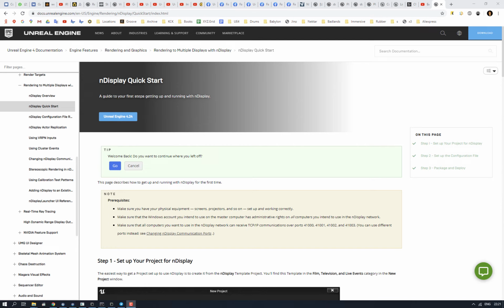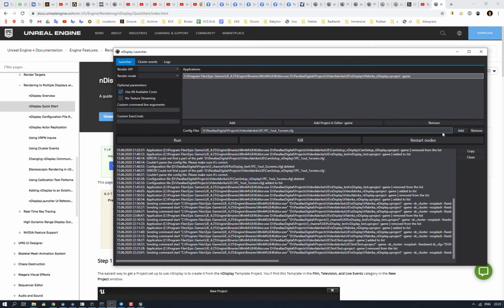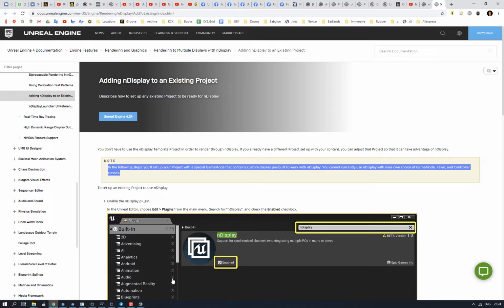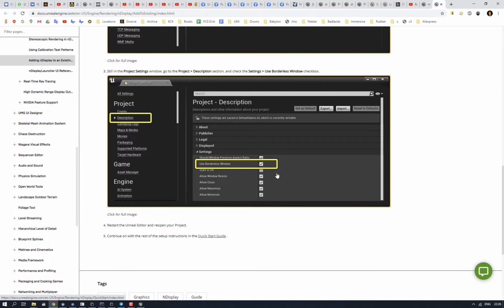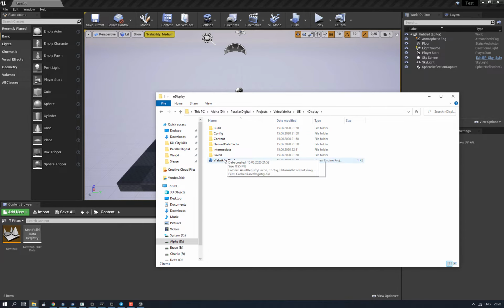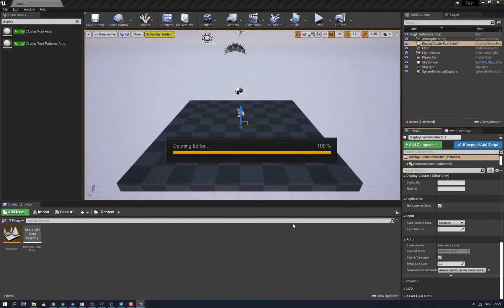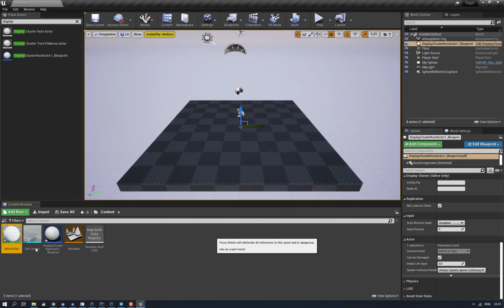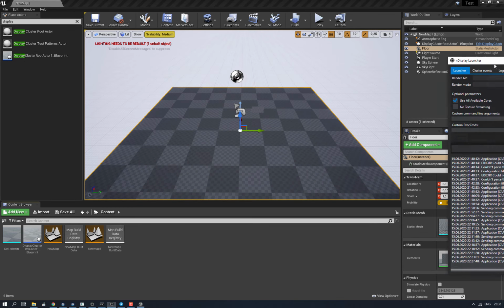nDisplay from Scratch